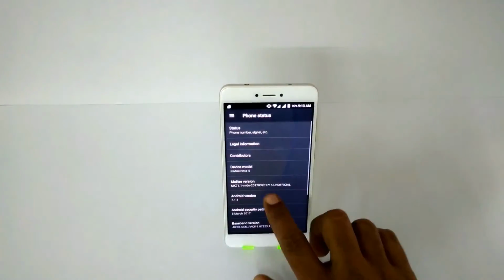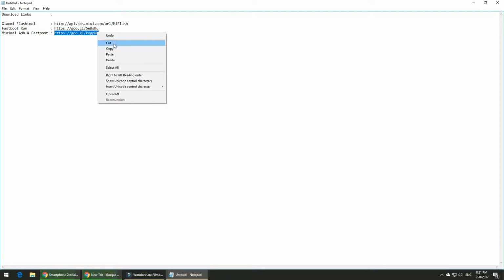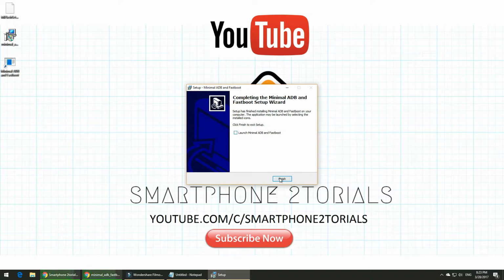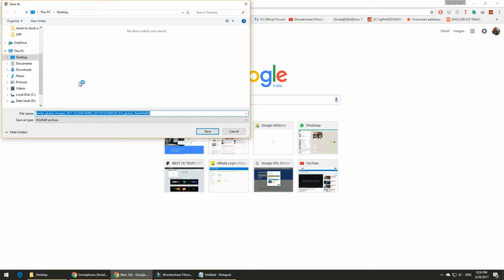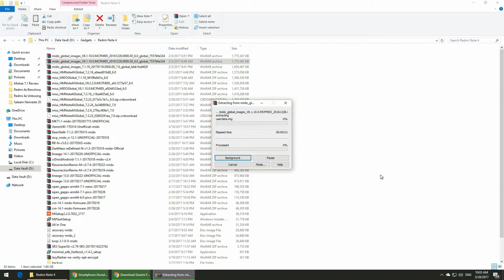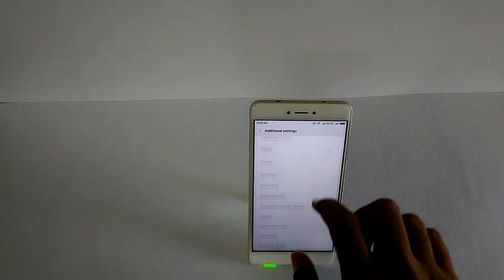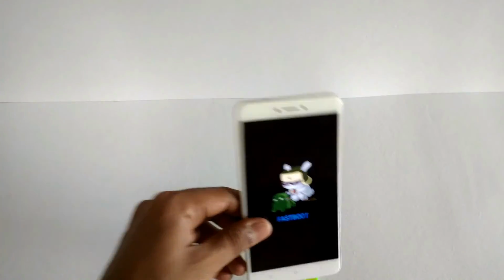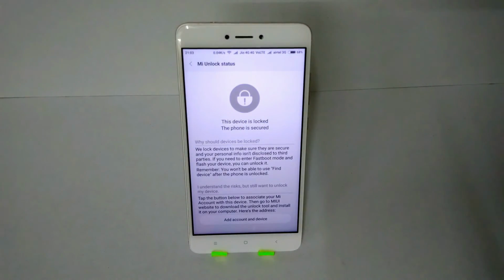Guide - Revert Any Xiaomi Device To A Stock Rom And Re-lock Bootloader For Warranty.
and also try to bookmark the links for future purchases, we really appreciate you doing this.

Best Phones above Rs 25000

Oneplus 3t 6gb ram + 64 gb
Oneplus 3t 6gb ram + 128gb
Samsung S7edge 128gb
Samsung S7edge 32gb
Apple iPhone 7 Plus (Jet Black, 128GB)
Apple iPhone 7 Plus (Black, 32GB)